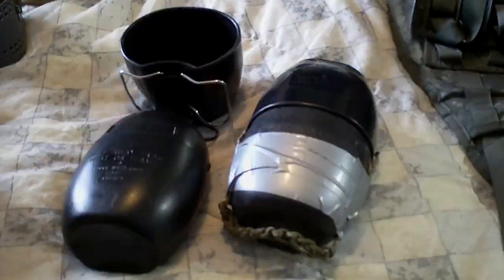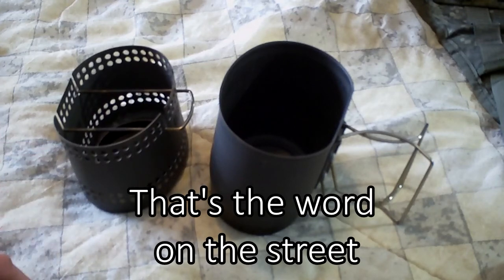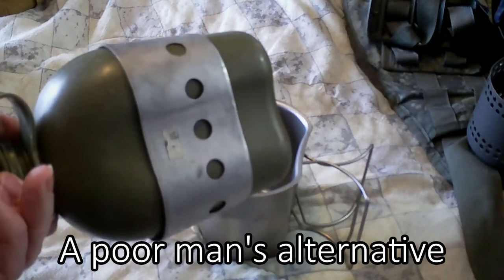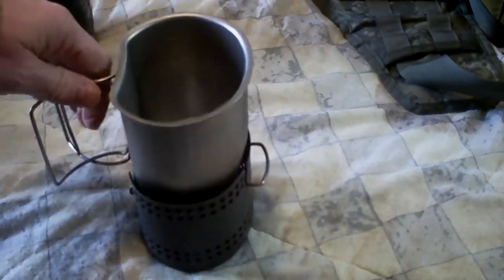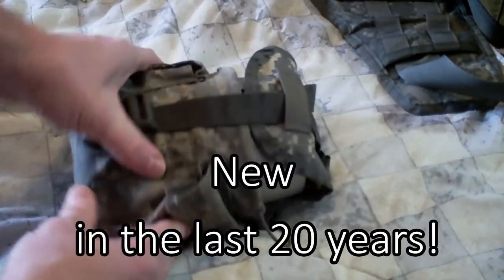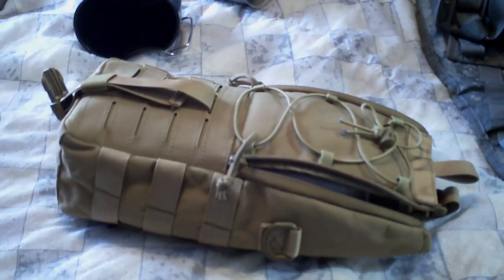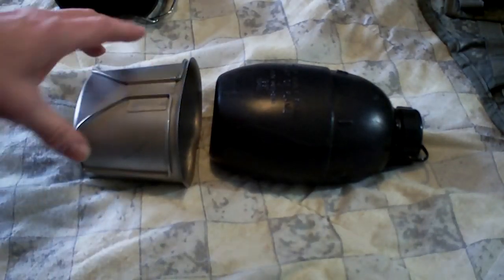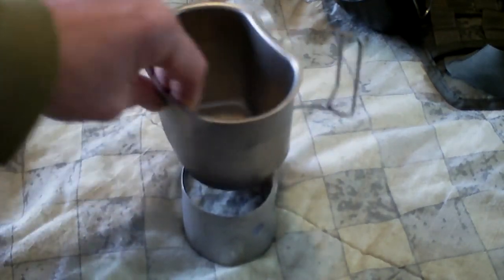A US canteen, Brit water bottles and cookers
Mixing and matching canteens, cups, water bottles and cookers with each other and different pouches.
The full name of the large pouch is AMYIPO Water Bottle Pouch Molle Tactical Holder Storage Bag, on Amazon.
 I didn't depict the Mk2 Mug sitting on the US stove, because I didn't come up with a good carry combination of canteen/water bottle, mug and stove that would fit well in the pouch, making it unlikely that I will use the two together often. They will work though.

Since making this video, (see subsequent videos) I've gotten the MK1 cooker and I like it. Heavier metal than the MK2 and will burn twigs though not so easily as the MK2. A good bit of kit as well.

It's kind of good to see so few views on my videos anymore. Not good in the sense that I don't want more people to see my stuff, but good in the sense that youtube is slowly destroying itself by alienating people whose views youtub disagrees with. I get 4 or 5 times the views on Bitchute.  Too bad, I used to enjoy watching videos here. From time to time I still do but when I see the people making those videos under attack, I'll watch them more but limit my overall support of youtube to a minimum. facebook in similar fashion is slitting it's own throat. Haters gonna hate I guess, karmas gonna bite them.